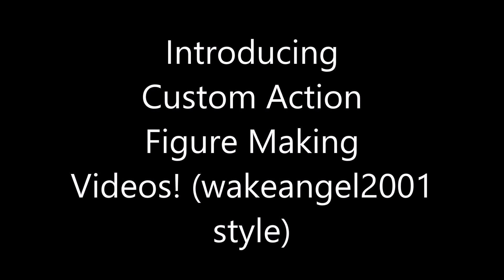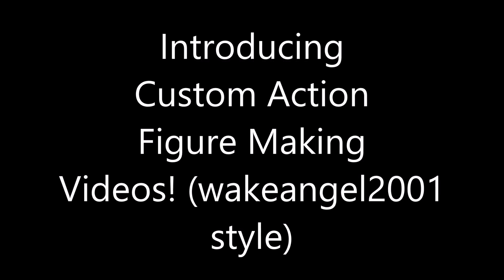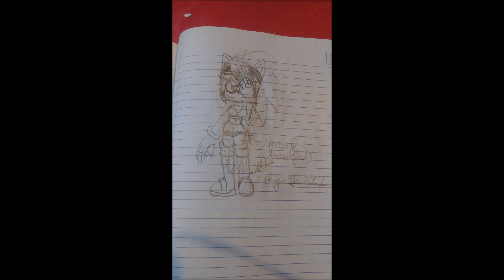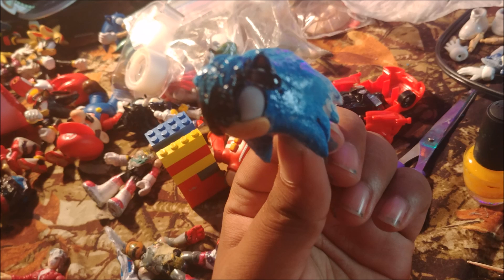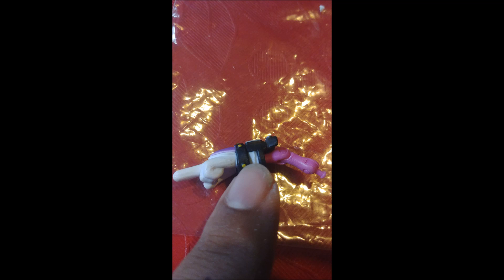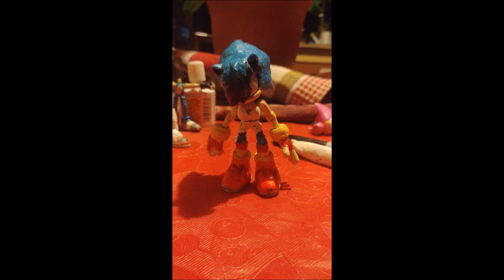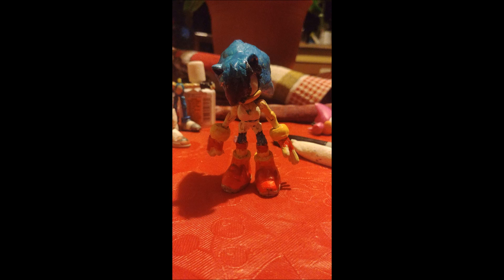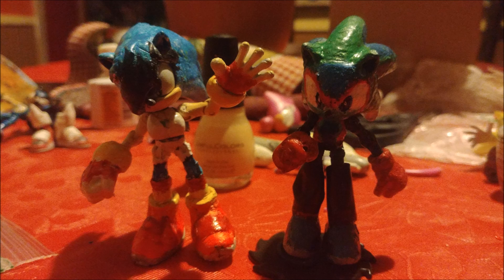Custom Sonic Action Figure: Lindsey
Here's a custom Jazwares Sonic The Hedgehog action figure! She's made from a Free Riders Sonic figure, and I love the way she came out, regardless of the hardships I faced

Xbox: XTHHedgehog

PSN: YMG_XzavyerTH_YT

Fortnite: XTHHedgehog

Support A Creator: XTHHedgehog_YT